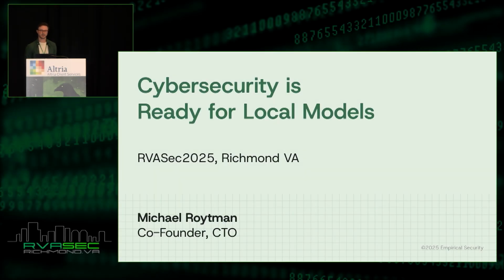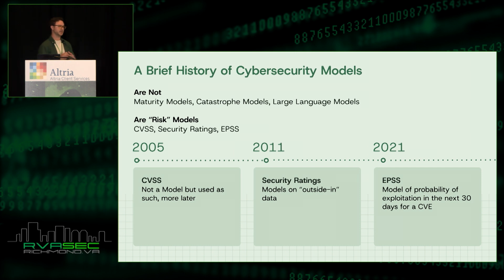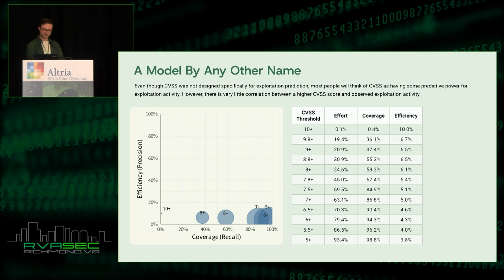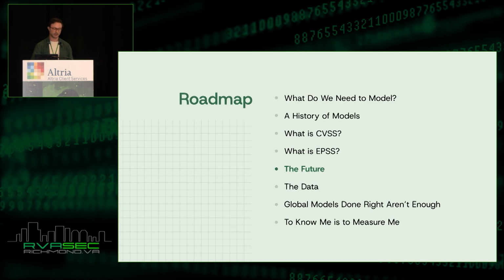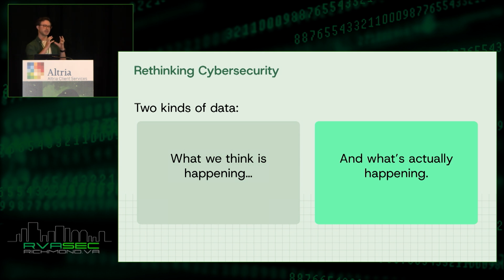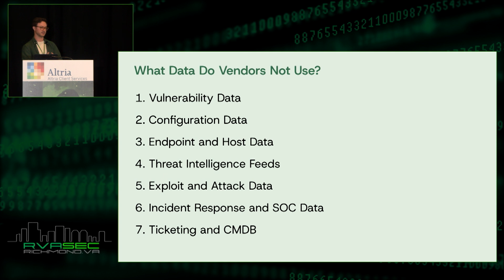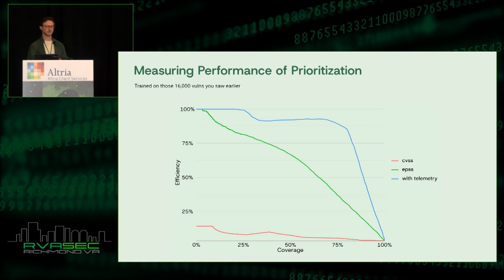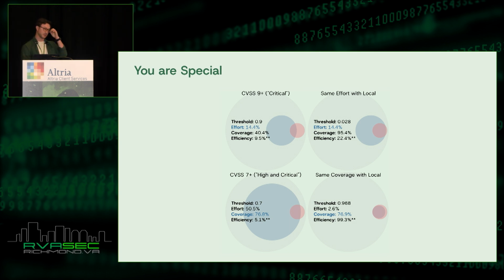RVAsec 2025: Michael Roytman - Cybersecurity is Ready for Local Models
Presentation: Cybersecurity is Ready for Local Models

Michael is the CTO of Empirical Security. Previously, he was the Chief Data Scientist of Kenna Security, and a Distinguished Engineer at Cisco. He served on boards for the Society of Information Risk Analysts, Cryptomove, and Social Capital. He was the co-founder and executive chair of Dharma Platform (acquired, BAO Systems), for which he landed on the 2017 Forbes 30 Under 30 list. He currently serves on Forbes Technology Council.